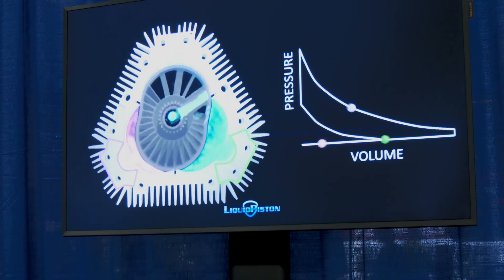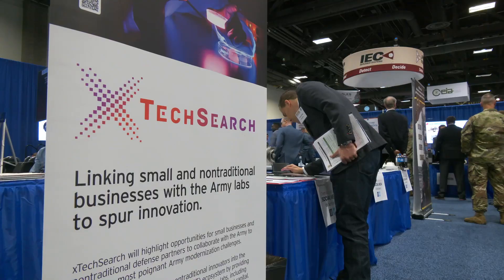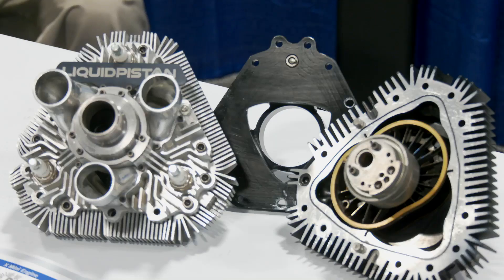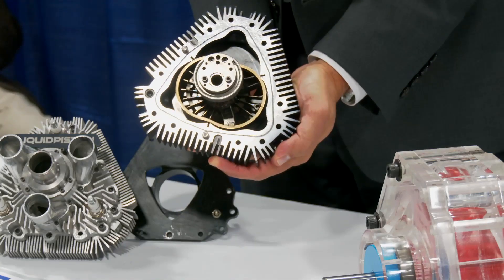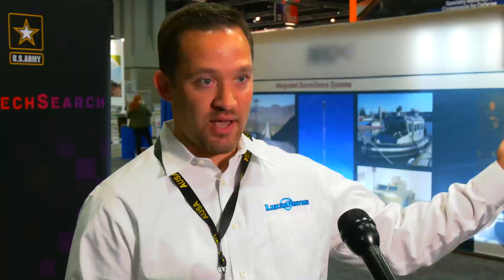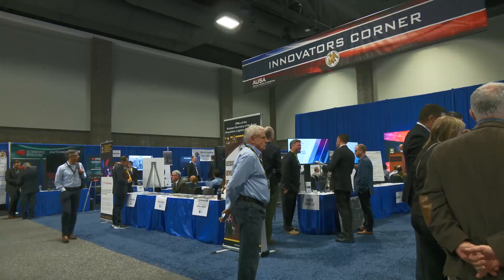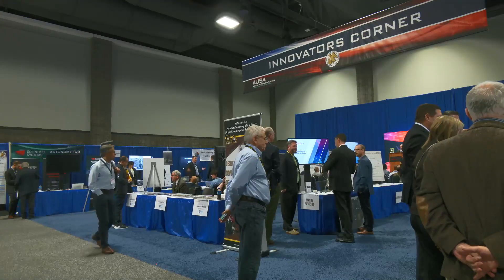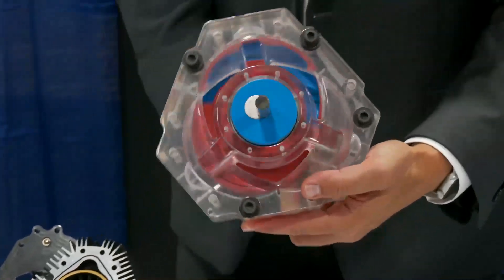xTechSearch 3 Finalist: LiquidPiston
Hear more about our xTechSearch 3 finalist, LiquidPiston.

Alexander Shkolnik, president and CEO for LiquidPiston, speaks on their xTechSearch experience, as well as LiquidPiston’s rotary engine that is 30-50% more fuel-efficient than traditional engines.